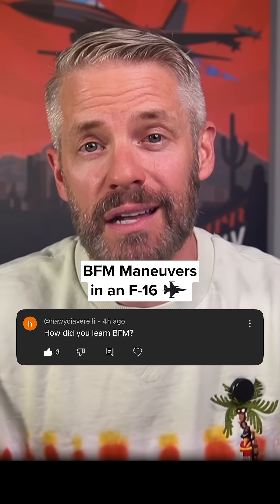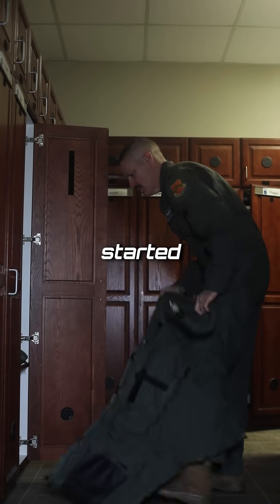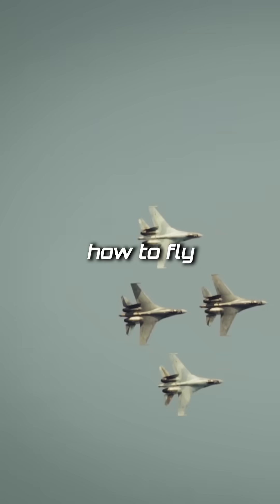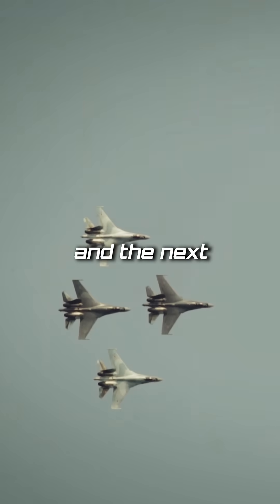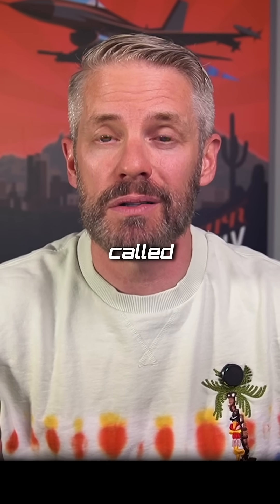F-16 Dogfighting Basics Explained